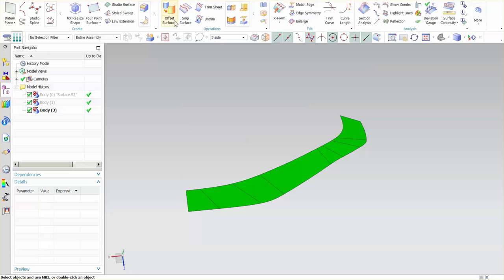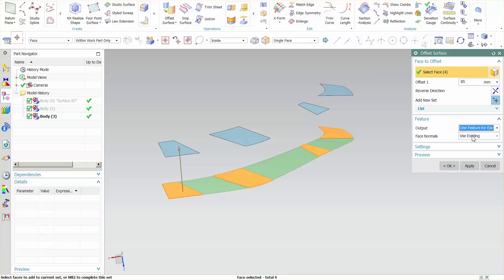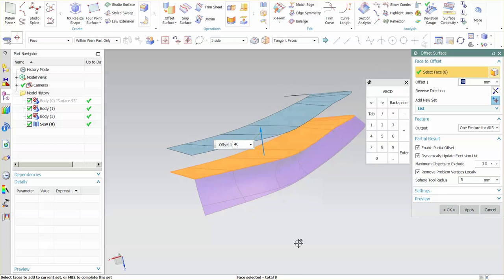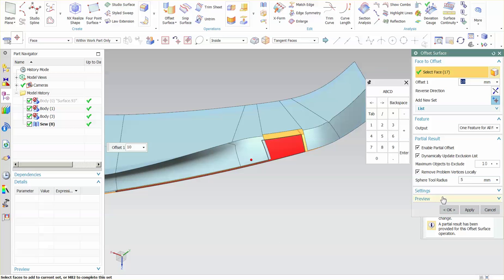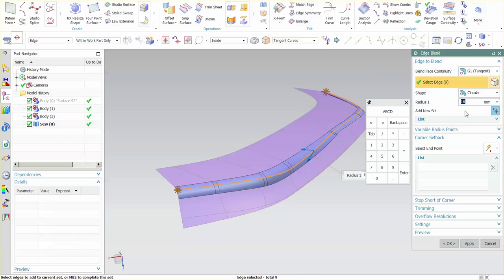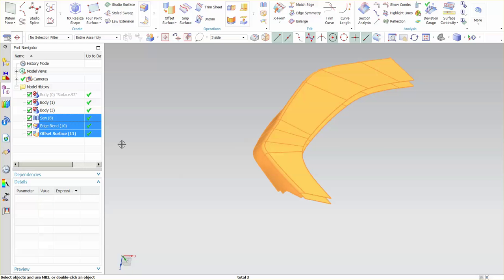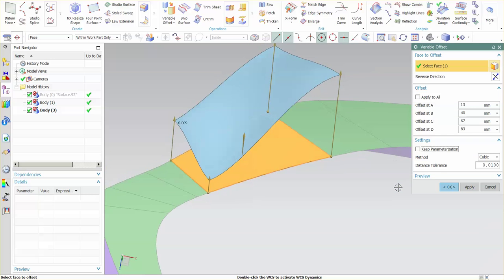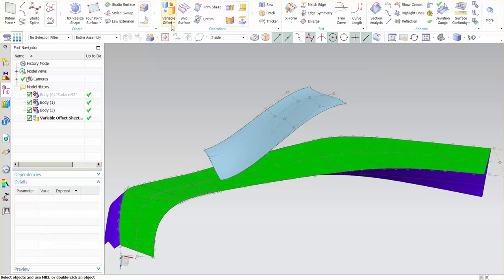Siemens NX | Class A Surfacing Tools: Offset and Variable Offset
@ SiemensNX

Offset